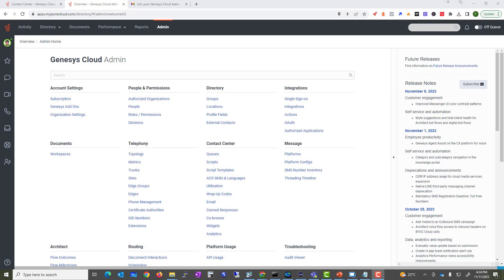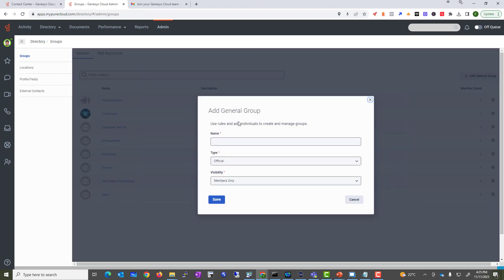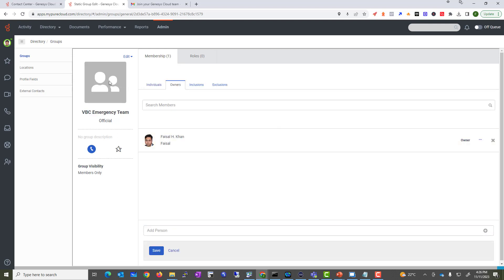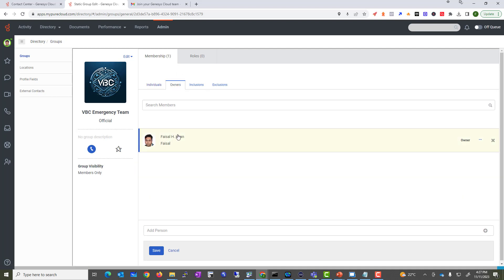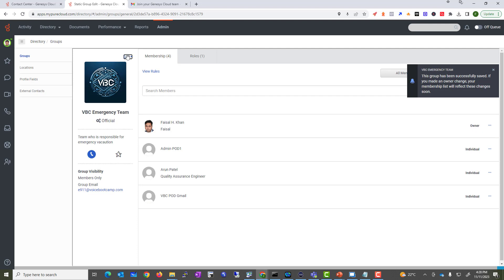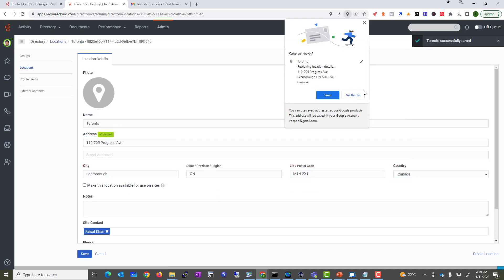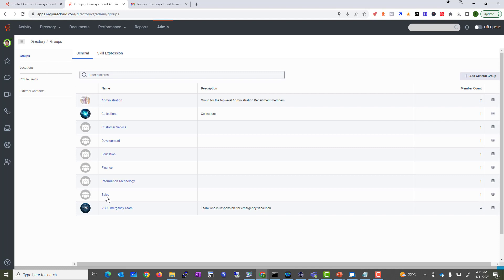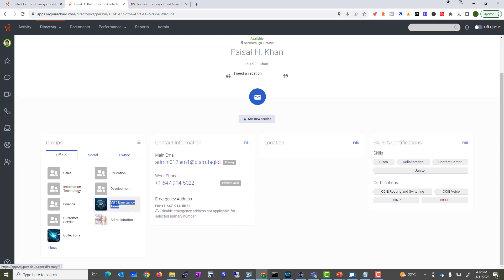Genesys Contact Center Training Video - Lab 5 Creating and Managing Groups in Genesys Cloud